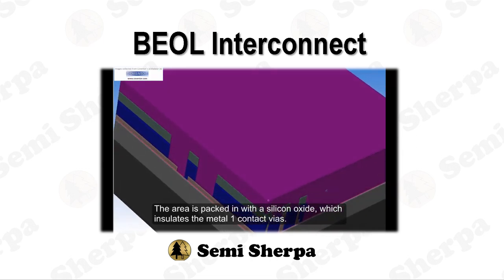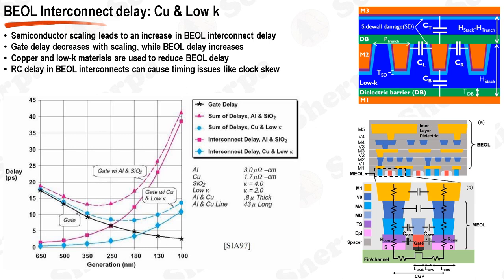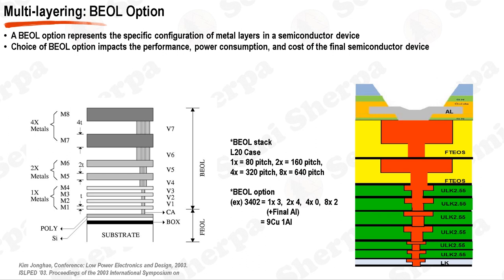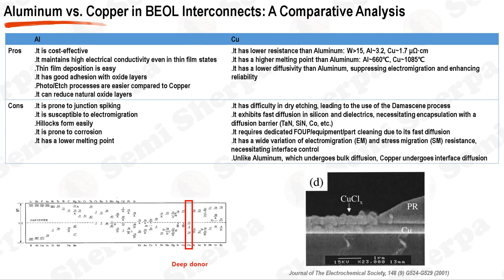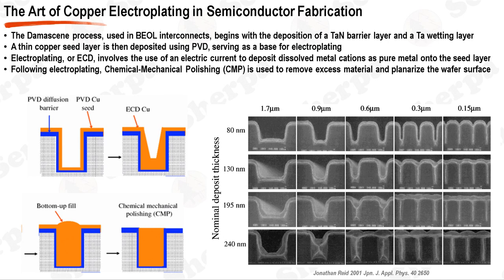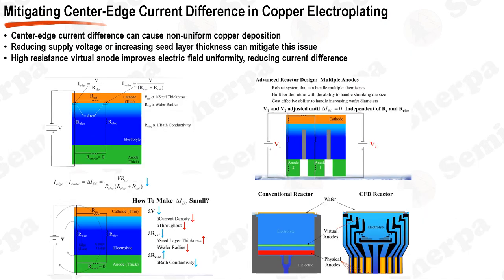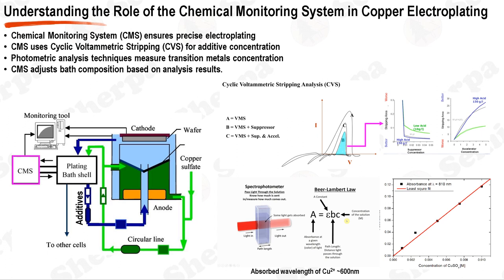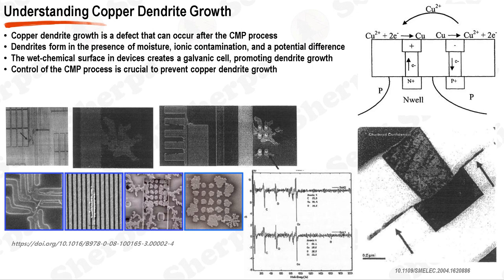[Thin Film Part8] BEOL Interconnect 2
*Welcome back to the "Thin Film Series," where we unravel the complexities of semiconductor device fabrication. In this eighth episode, we shift our focus to Copper (Cu) and low-k materials, which are central to the Back-End-Of-Line (BEOL) interconnect technology in state-of-the-art semiconductor chips. Discover why copper has emerged as the dominant material and what future innovations may surpass it. This episode is designed to cater to everyone from beginners to seasoned professionals, aiming to enhance your understanding of BEOL interconnect technology and the critical role of thin film deposition in modern electronics. Scroll down for a detailed outline of this episode; you can click any timestamp to jump directly to a specific section.*

*Episode Outline:*

1. Introduction to Copper and Low-k Materials in BEOL Interconnect Technology
[0:00] Introduction: Setting the stage for copper's role and the rise of low-k materials in advanced semiconductor design.
[1:30] Understanding RC Delay: Basics of signal delay issues in BEOL interconnects.
[3:55] Importance of BEOL Delays: Exploring why delays are more critical at smaller nodes and the necessity for Cu and low-k materials.
[6:10] Multi-layer Metallization: Strategies to manage RC delay effectively.
[7:50] BEOL Terminology: Demystifying terms used in multi-layer metallization schemes.
[10:05] Evolution of Low-k Materials: Tracing IBM's advancements from 1997 to 2008.

2. Cu Electrodeposition
[13:30] Aluminum vs. Copper: Analyzing the advantages and disadvantages.
[15:25] Cu Damascene Process: Details on copper electroplating and CMP.
[17:00] Electroplating Reactor Components: A closer look at the cell setup and its parts.
[18:15] Additives in Cu Plating: Roles of accelerators, suppressors, and levelers.
[20:20] Achieving Uniformity: The function of High Resistance Virtual Anode (HRVA) in Cu plating.
[24:15] Edge Bevel Removal: Techniques for removing copper from the wafer bevel area.
[25:45] Chemical Monitoring Systems: Methods for tracking the concentration of additives.
[29:00] Copper Annealing: Discussing the role of annealing post-Cu plating.
[31:25] Dendrite Growth: Addressing the risks of dendrite defects after Cu CMP.

3. Cu Interconnect
[32:55] Dual Damascene Process: Comparing single and dual damascene approaches.
[34:05] Via First vs. Trench First: Analyzing the schemes and their risks to low-k materials.
[35:30] Process Damage: Comparing the effects of VFDD and TFDD on low-k materials.
[38:10] TFDD Process Cycles: Detailing the repetitive cycle process for multi-layer Cu metallization.
[40:05] Applied Materials' Cluster Tool: Utilizing PVD for barrier metal and seed Cu.
[42:50] TaN/Ta Liner Functionality: Explaining the role of these materials as barrier metals.
[44:50] Testing TaN Barrier Efficiency: CV BTS methodology.
[47:20] Innovative Materials for Cu Plating: Exploring less void-prone liners like Ta and Ru.
[48:35] Predicting Electromigration: Using Black's Equation for lifetime estimation.
[51:20] Electromigration Failure Modes: Understanding void formation along electron paths.
[53:10] Electromigration Solutions: Benefits of Mn-doped PVD Cu seed and Co liner & capping.
[55:15] Selective CVD Co Process: Highlighting Volta CVD Co from Applied Materials.
[57:30] Wrap Around Cobalt Process: Innovations from Applied Materials.
[1:00:05] Cu Reflow on Ru Liner: Addressing electromigration.
[1:02:35] Stress Migration in Copper Contacts: Examining the implications.
[1:04:50] TiN Hardmask Issues: Discussing challenges in dry etching.

4. Alternative Metal Technologies
[1:08:40] Resistivity Challenges: Addressing Cu limitations at sub-39nm line widths.
[1:11:00] Exploring Alternatives: Metals suitable for narrow line widths.
[1:13:05] Metallization Trends: Recent advancements in approaches.
[1:15:25] Advanced BEOL Interconnects: Exploring thin barrier metal technologies.
[1:17:10] Selective Barrier Schemes: The shift towards selective barriers.
[1:19:00] Ru-Cu Hybrid: Innovations in hybrid schemes.
[1:21:15] Semi-Damascene with Ru: Advancements in Ru applications